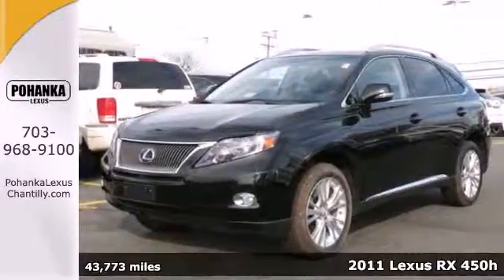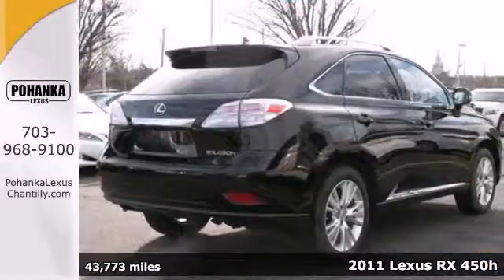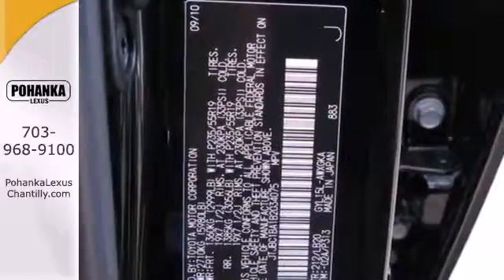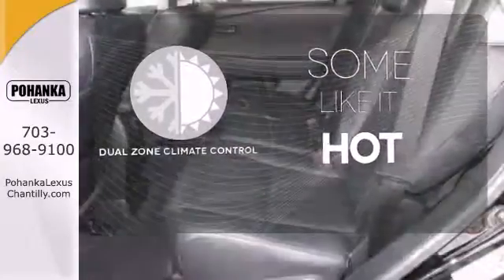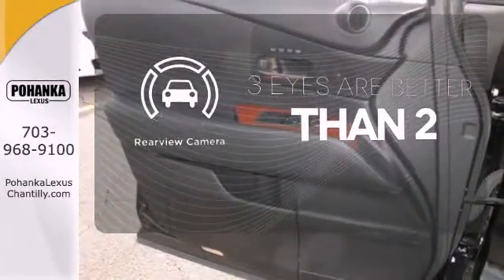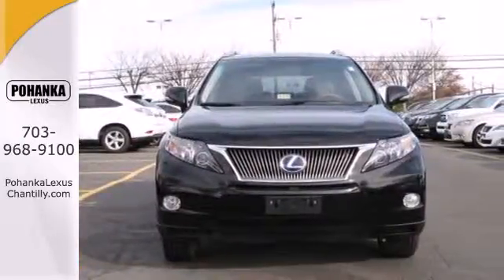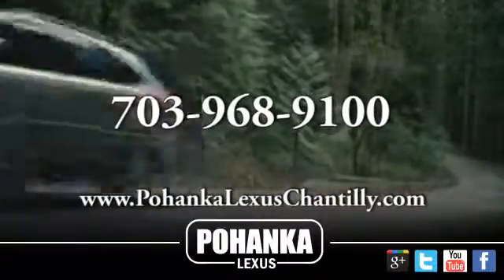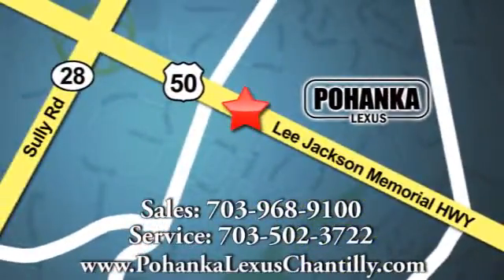Used 2011 Lexus RX 450h Chantilly VA Washington-DC, MD LP6705 - SOLD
Year: 2011
Make: Lexus
Model: RX 450h
Trim: AWD 4dr Hybrid
Engine: 3.5 L V6 Cyl.
Transmission: Automatic
Color: Black Opal Mica
Interior: Black
Mileage: 43773
Stock #: LP6705
Lexus Certified! Hybrid! Save on gas and time and feel great about making a smart decision! Clean Carfax, Navigation system, AWD and heated and cooled seats. 161 point inspection and it is approved for a 100k Lexus Warranty!

Address:
13909 Lee Jackson Memorial Hwy